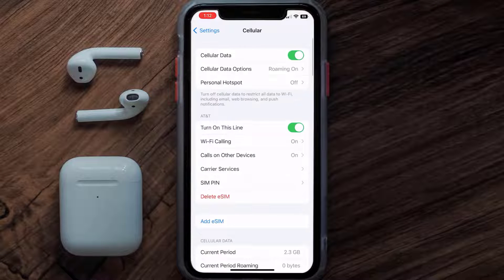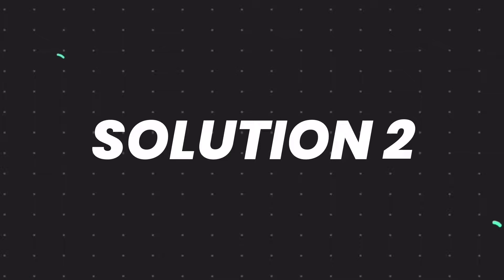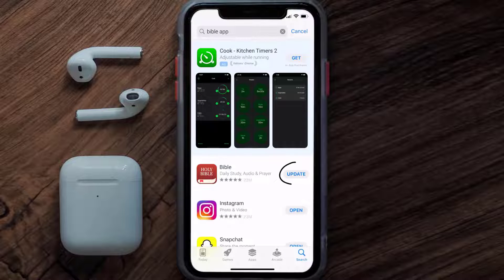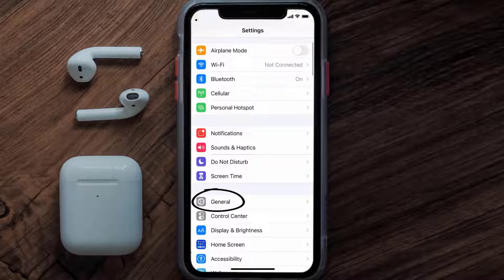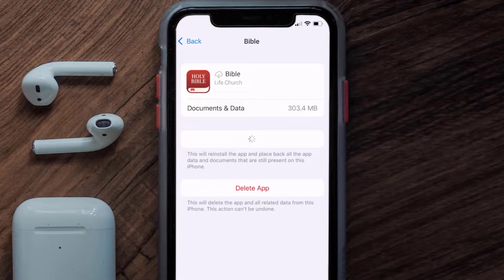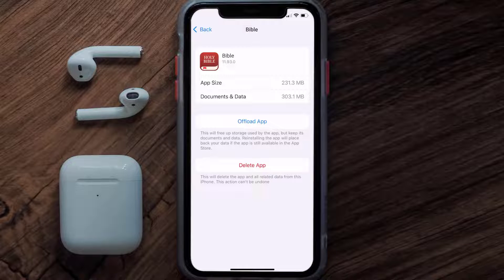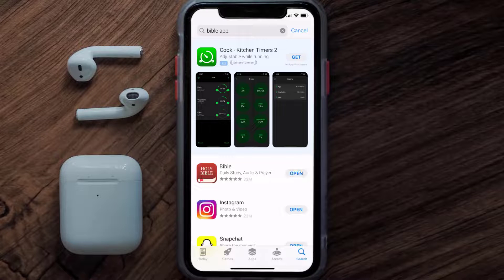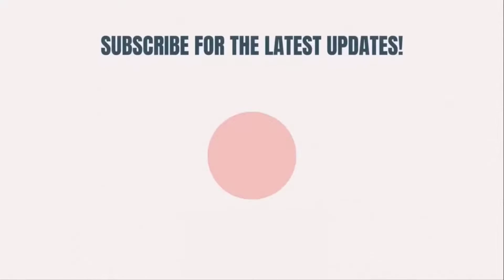Bible App Not Loading: How to Fix Bible App Not Loading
In this video, I'll show you How to Fix Bible App Not Loading. This is the easiest and fastest way to Fix Bible App Not Loading. Make sure you watch until the end of this video to find out How to Fix Bible App Not Loading on Android and iPhone. These methods work on Android as well as iOS 11, iOS 12, iOS 13, iOS 15 and iOS 16. Hope you enjoy!

Video Parts:
00:00 Intro: How to Fix Bible App Not Loading
00:07 1.Solution: Connect Bible App to Internet
00:28 2.Solution: Update Bible App
00:49 3.Solution: Clear Bible App cache files
01:17 4.Solution: Delete and Reinstall Bible App
01:41 Outro: Ending